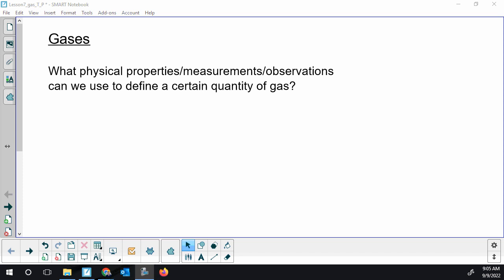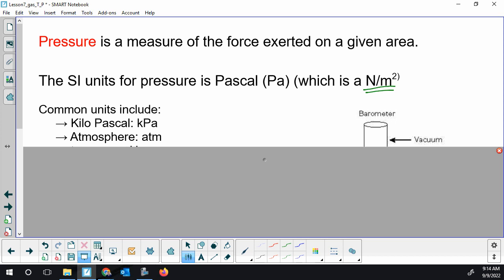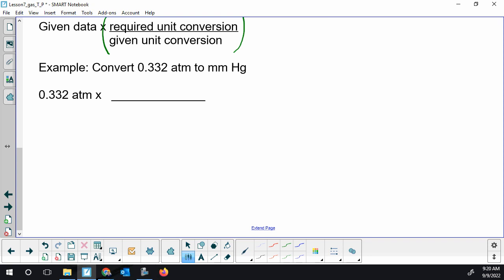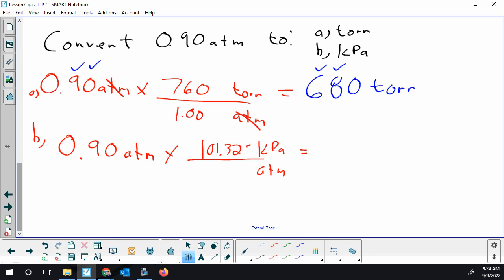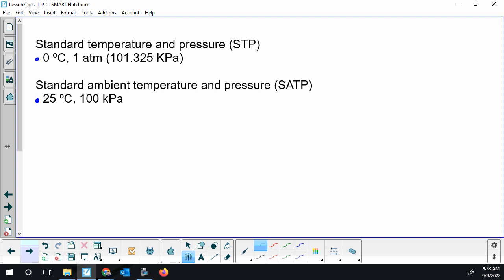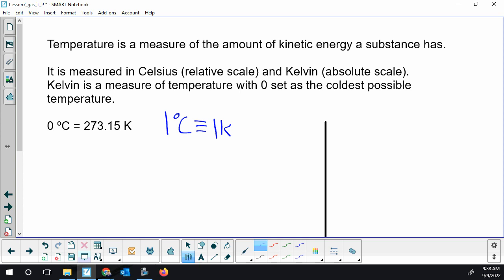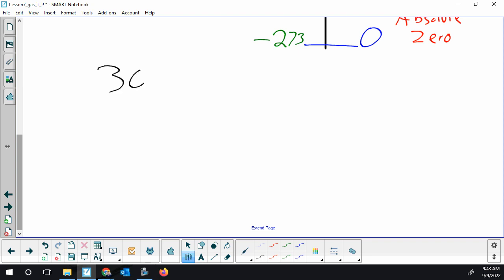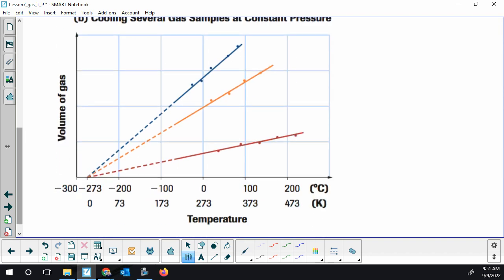Chem 20: Gas unit intro. Pressure units and Temperature Units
This video will show how to convert pressure units (KPa, atm, torr and mmHg) and temperature units (relative C and absolute K)